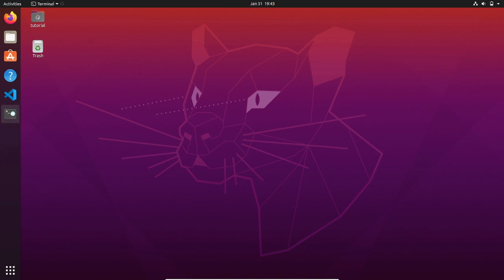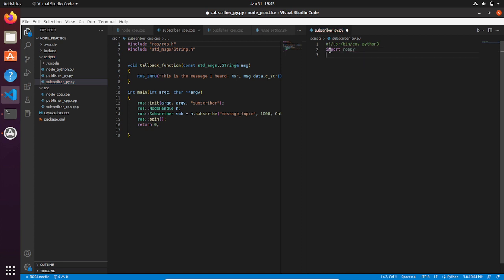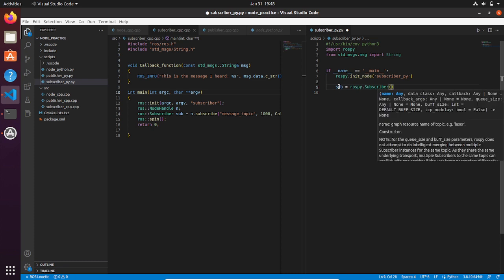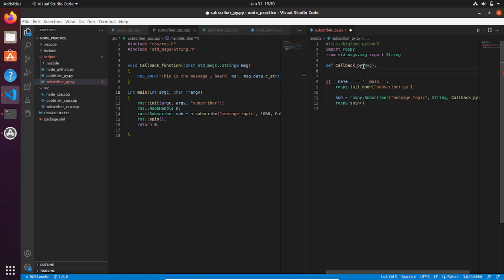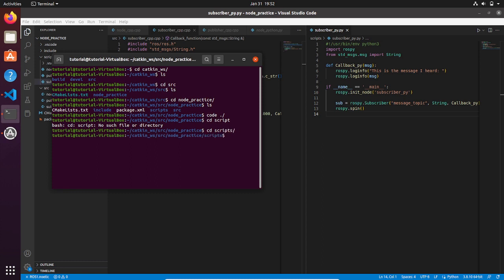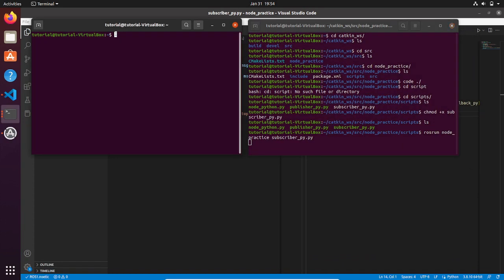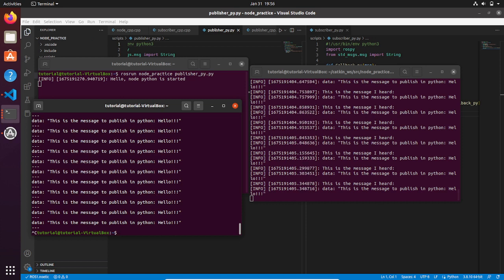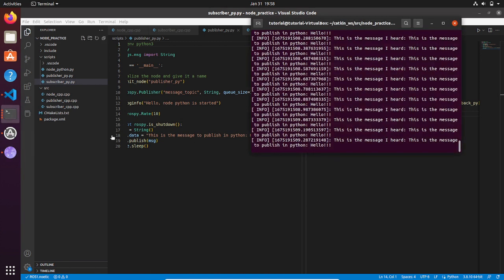How to Create a Subscriber node in Python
🎁Check out the full course for beginners!
WELCOME50

In this video you will learn you to create a subscriber in Python.
We are going to do that making a comparison with C++, so you will appreciate the difference style of programming a node between Python and C++.

Topics:
00:00 Why subscribe to the channel
00:55 Start coding the subscriber in python
06:40 Resume of the code
08:40 Test the communication between subscriber and publisher
11:32 Visualize the Publisher Subscriber architecture